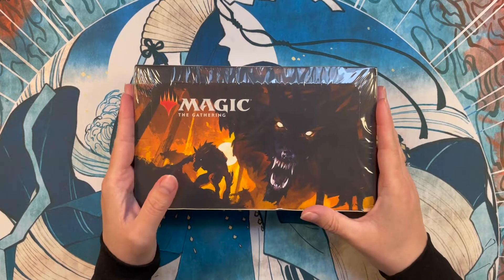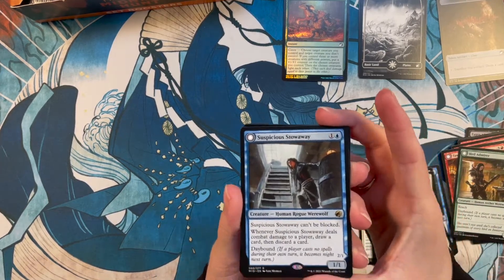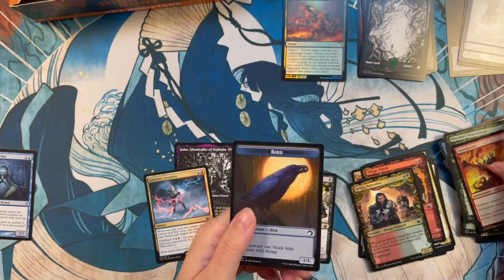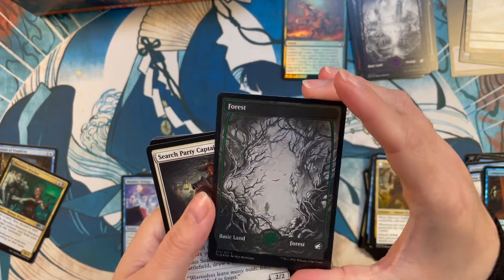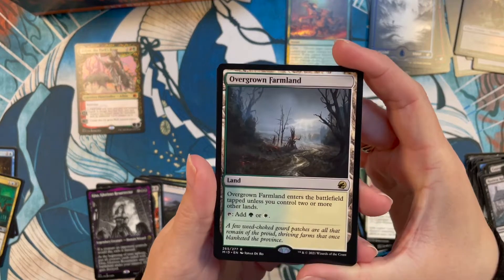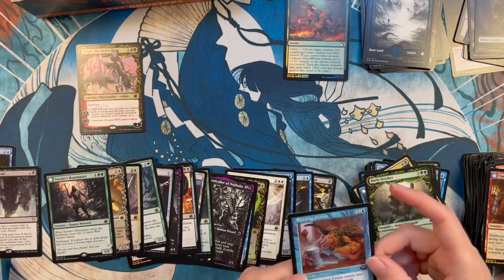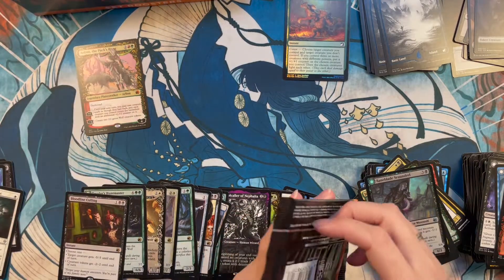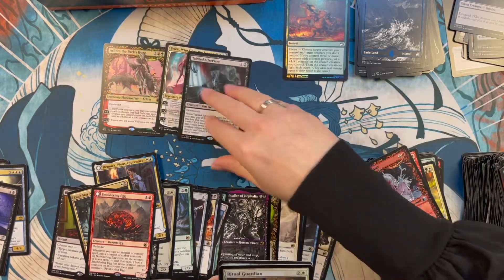Midnight Hunt Set Box Opening: Meathook Massacre or Bust!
We are opening a set box of Innistrad: Midnight Hunt looking for the elusive and powerful Meathook Massacre. This is our first opening of a Midnight Hunt box. Watch until the end for our rating of the box and the combined value of our pulls.

Cardboard Guide is you kitchentable guide to Magic the Gathering and other TCGs, such as Flesh and Blood, Sorcery TCG and so on. We love discussing thing like gameplay, specific cards, and cracking booster boxes as well as talking about collecting and investing in Magic.

MTG Cracking boosters WoTC cracking packs